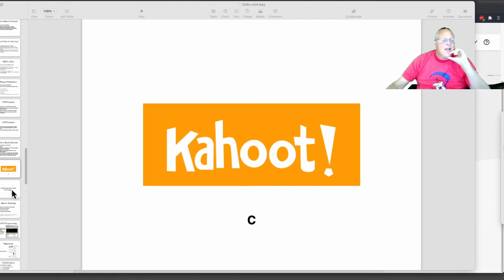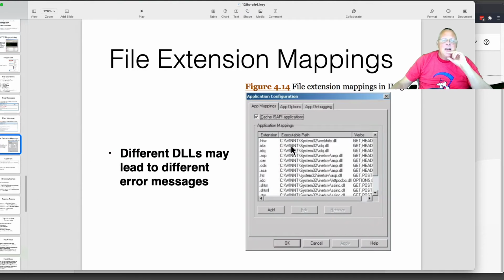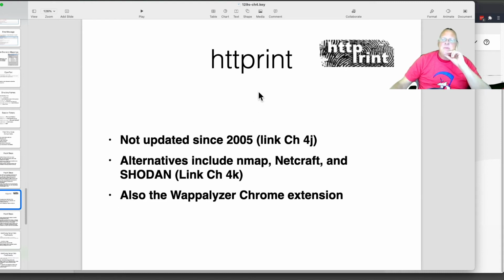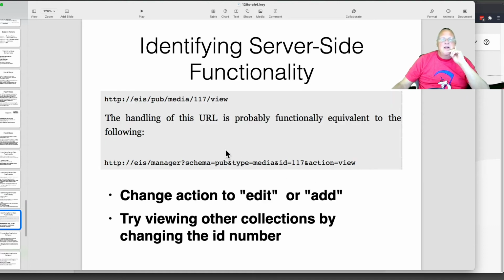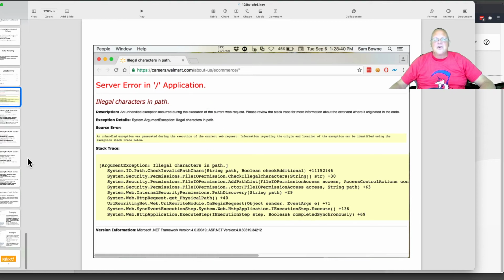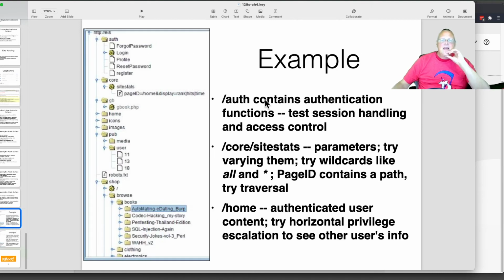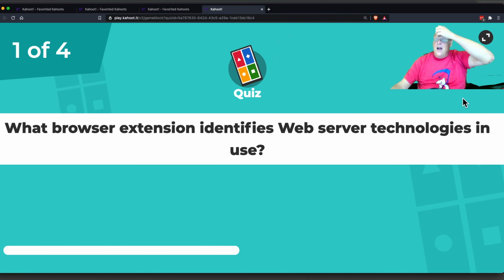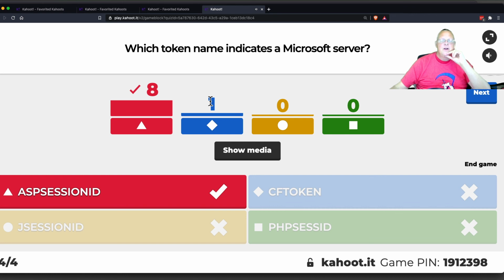CNIT 129S Ch 4: Mapping the Application (Part 2 of 2)